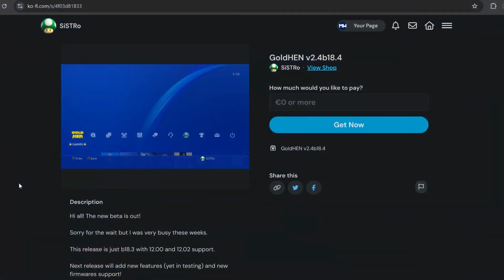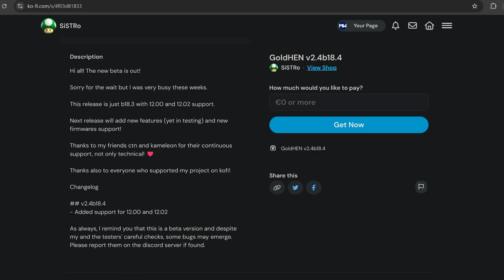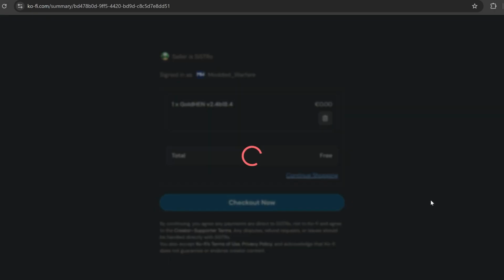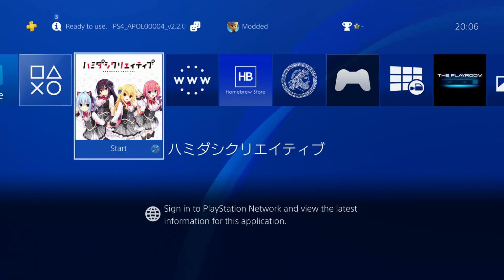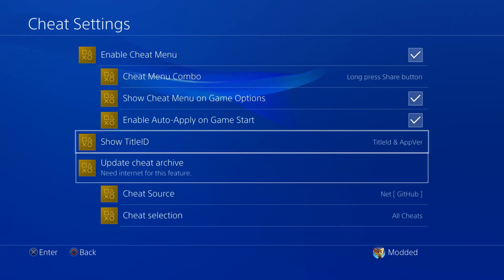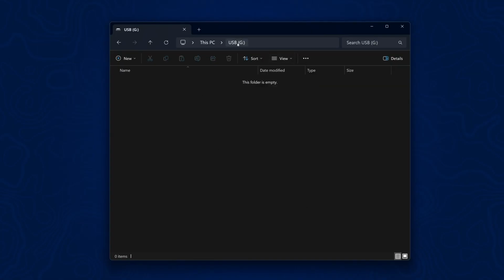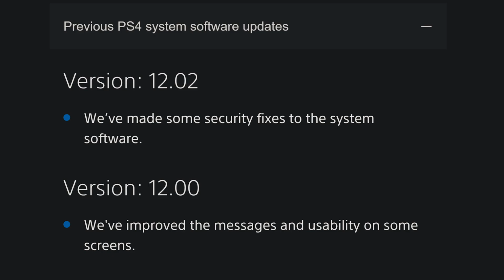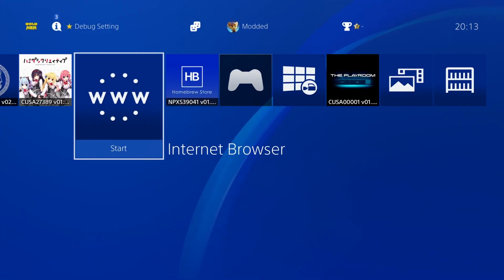New GoldHEN 2.4b18.4 Released for PS4 with 12.00 & 12.02 Support!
GoldHEN has just been released adding support for 12.00 and 12.02 firmware.